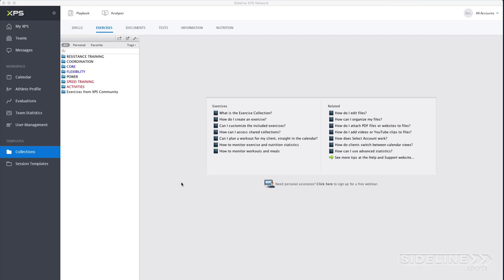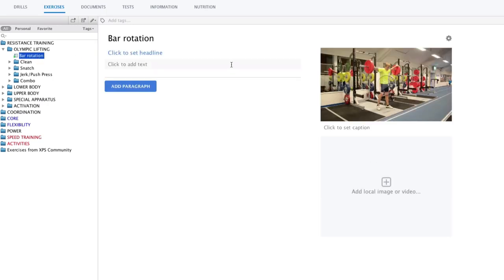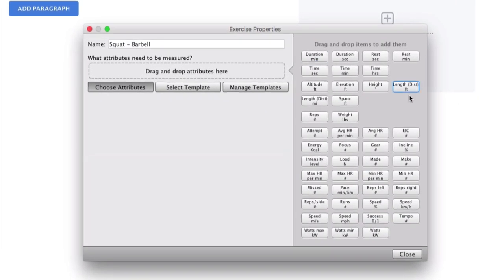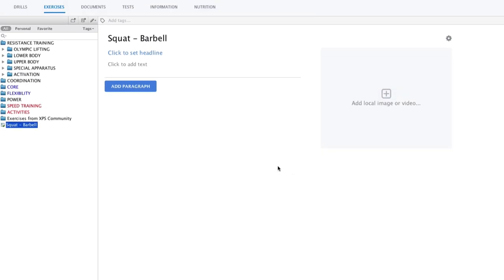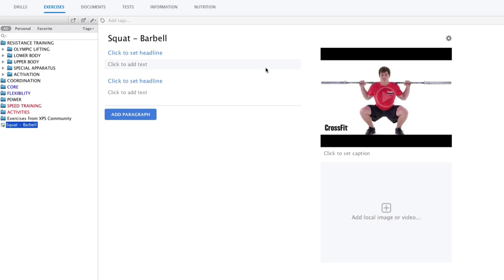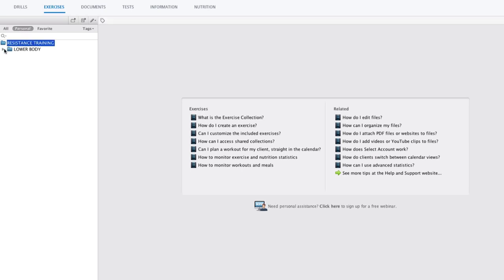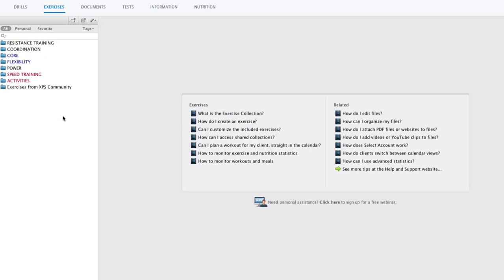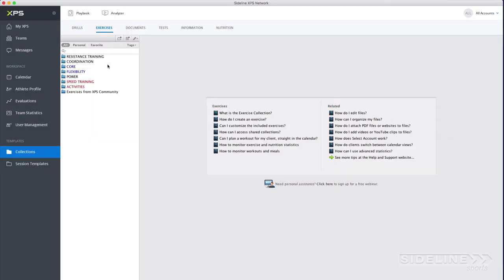6.1 Exercise Collection | XPS Courses & Tutorials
- Customize existing exercises 0:20
- Create a new exercise from scratch 0:36
- Embed a YouTube video in your exercise 1:46
- Filter your exercises with the Personal and Favorite filters 2:24
- Use the Search bar and the Tags option to find exercises 2:57